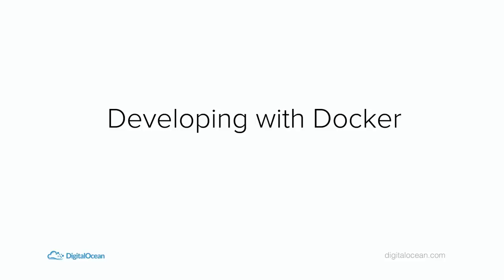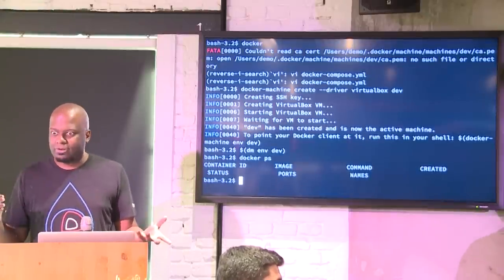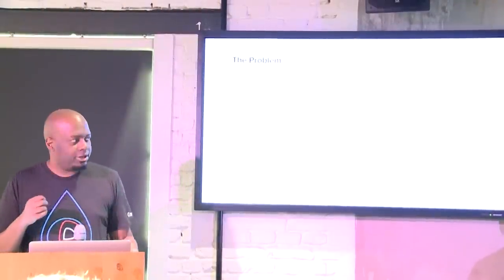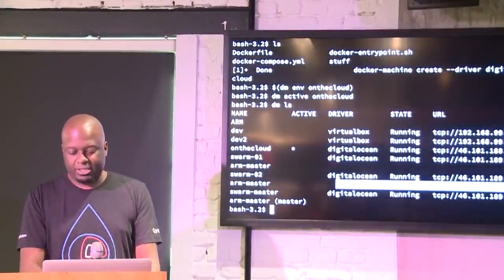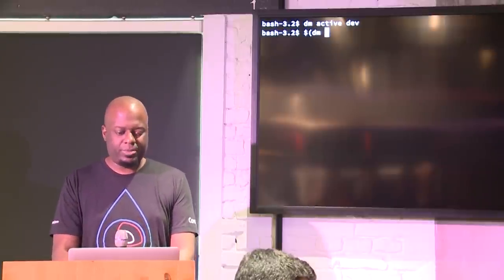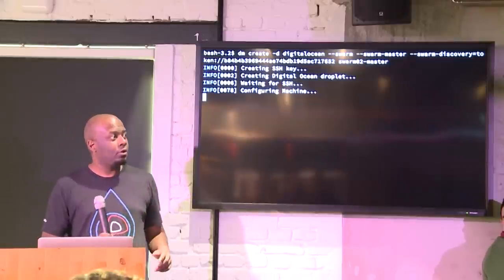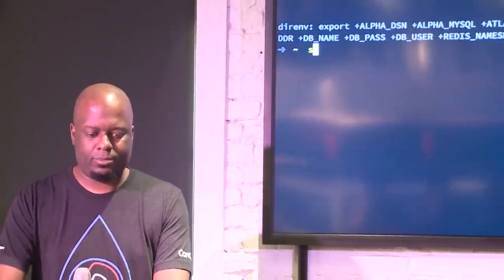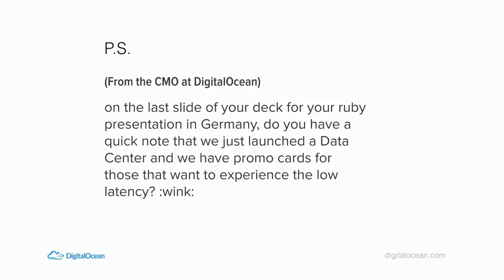Bryan Liles - Introduction to Docker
Using Docker to be more productive as developers by Bryan Liles.